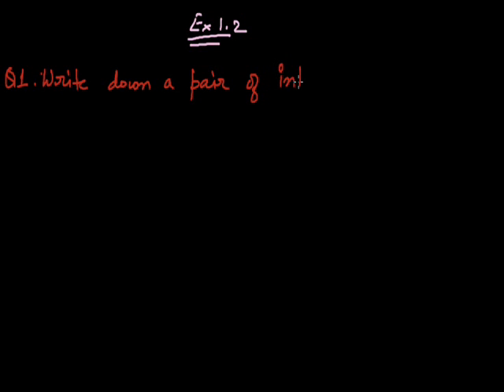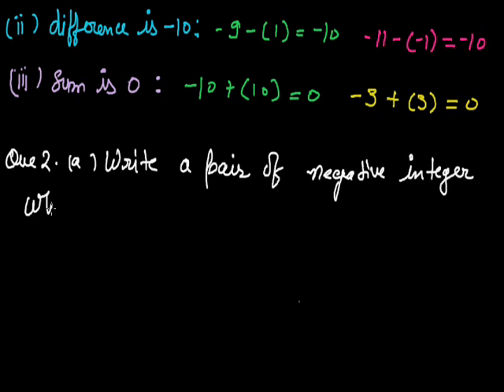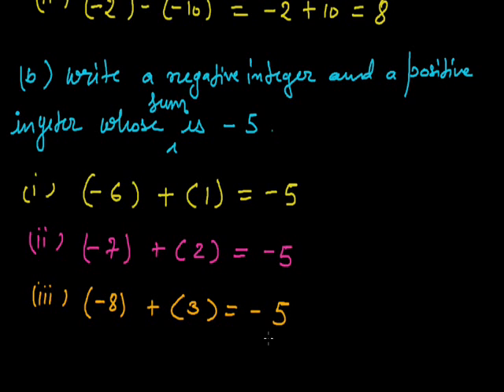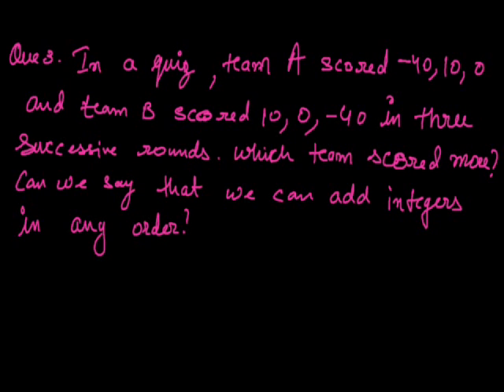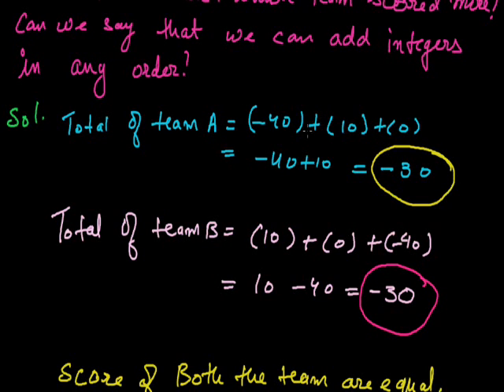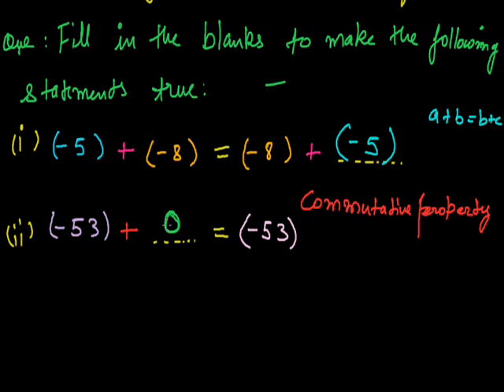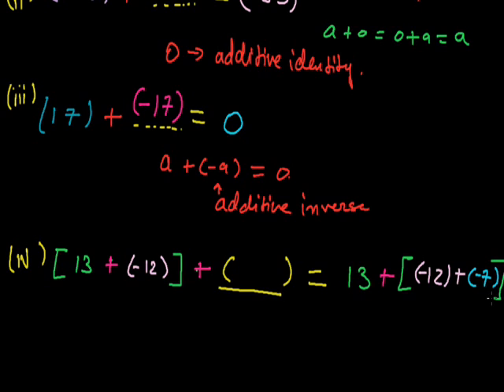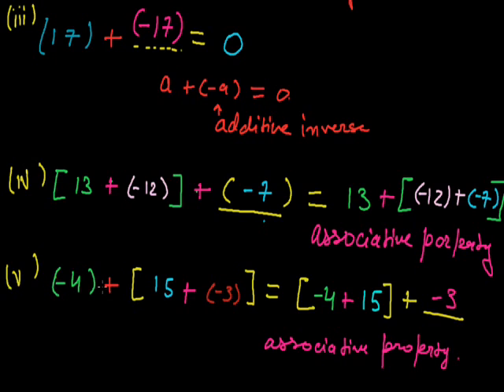Integers 004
Exercise 1.2 grade VII-NCERT